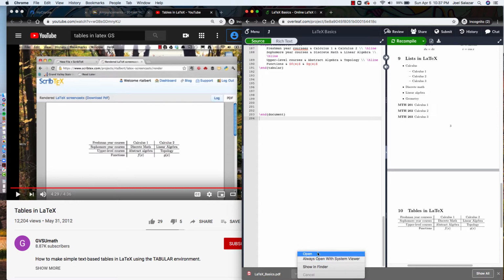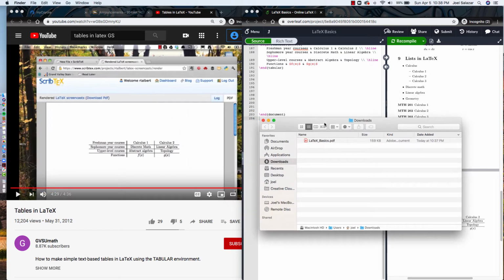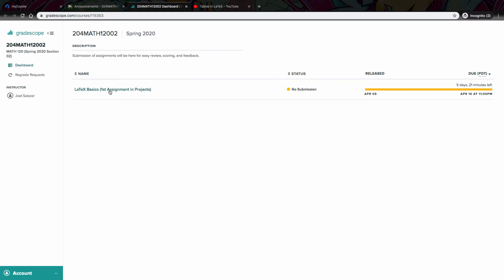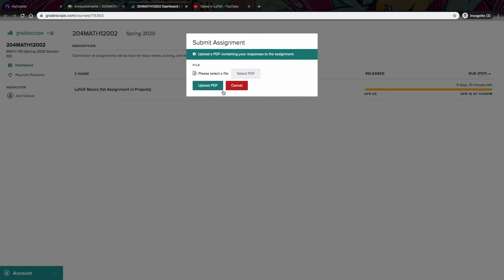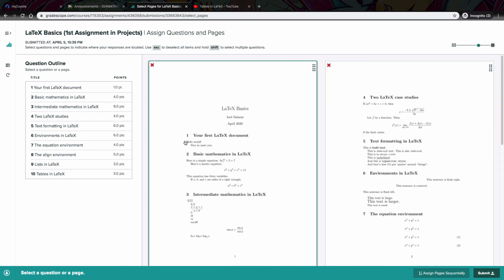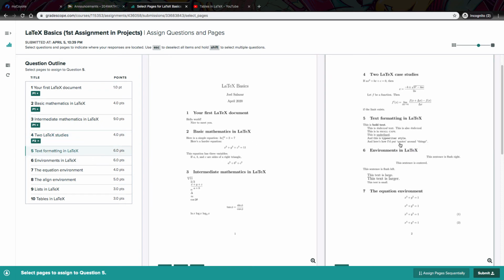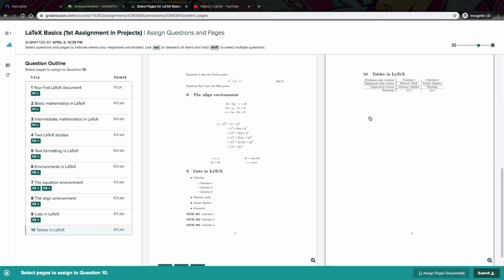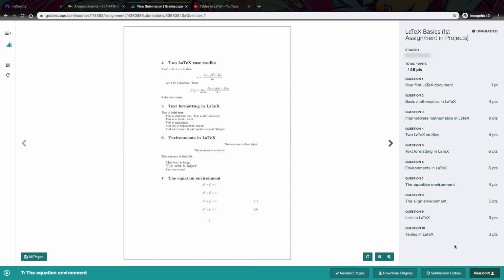Submitting First Assignment on GradeScope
Here is a tutorial on how to download your pdf from Overleaf and Submit through GradeScope